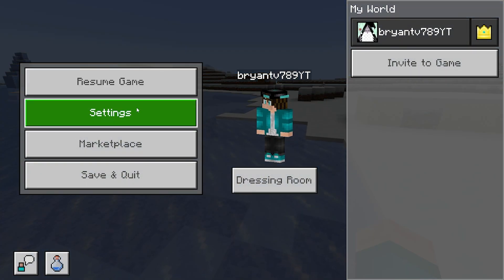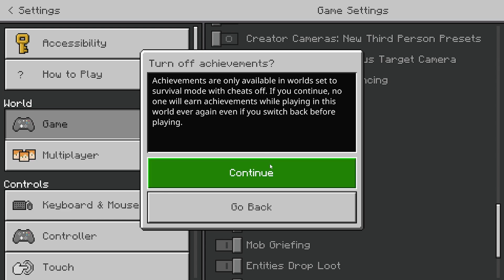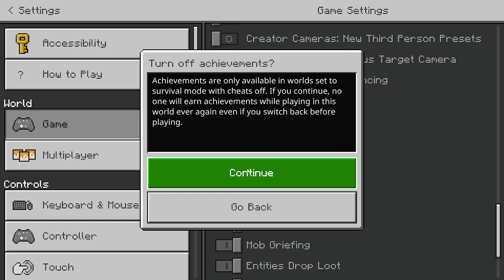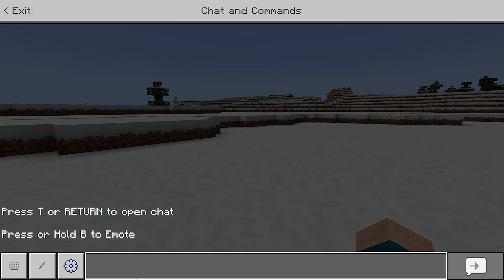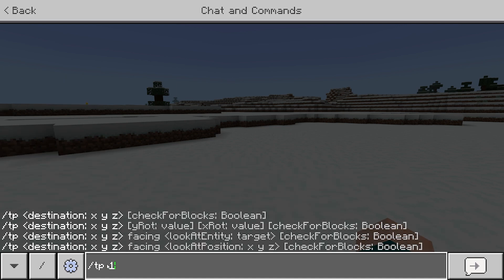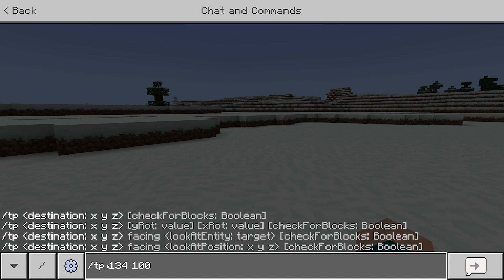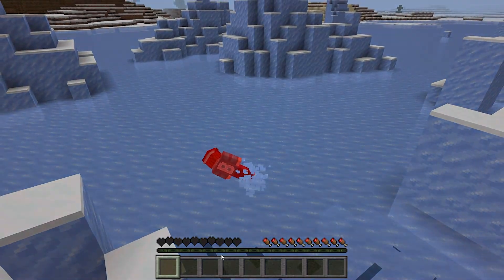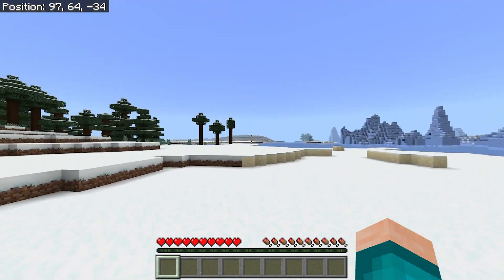How To Teleport To Coordinates In Minecraft! (Bedrock and Java) - EASY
Learn how to easily teleport to coordinates in Minecraft Bedrock and Java editions with this simple tutorial. Master the art of teleportation in Minecraft today!